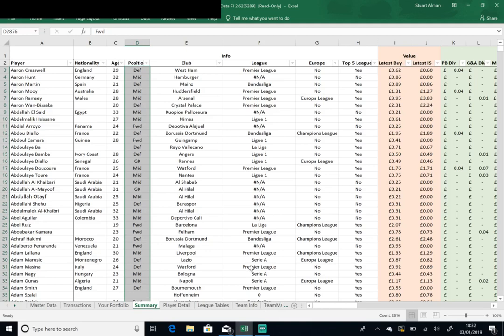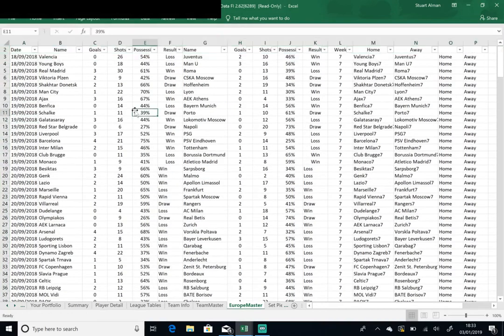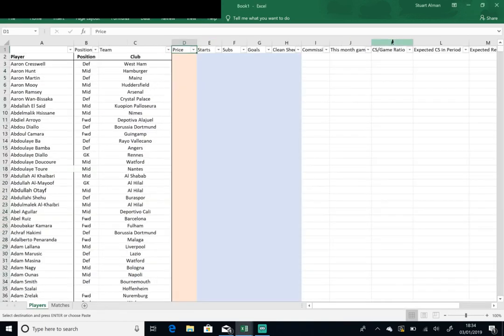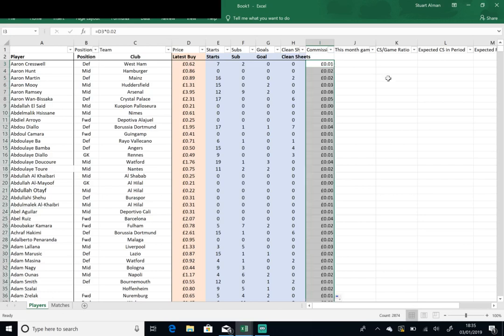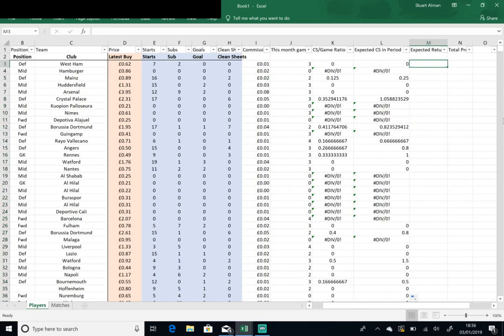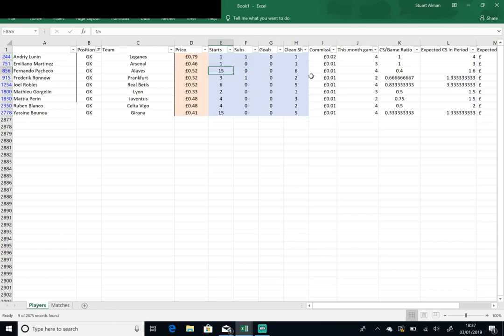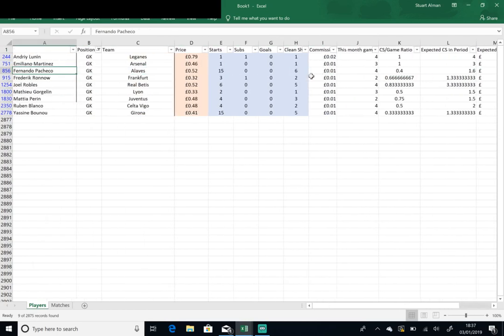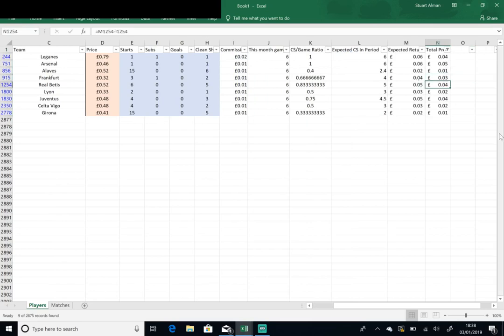Football Index Goals and clean sheet profit analysis how to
A how to video on creating your own analysis around clean sheets or goals to work out potential monthly returns